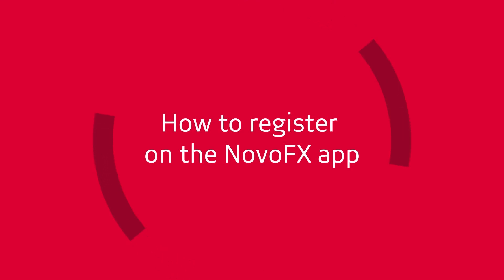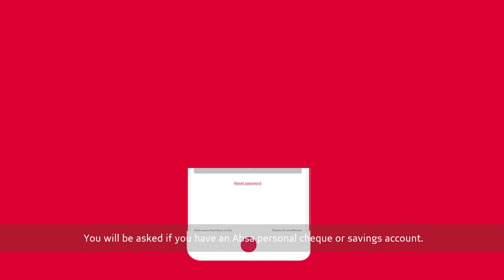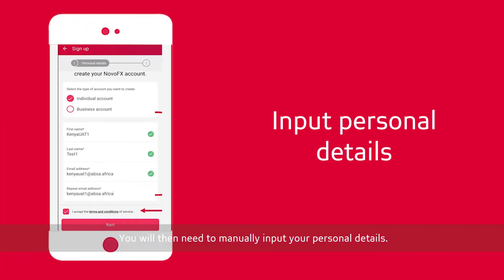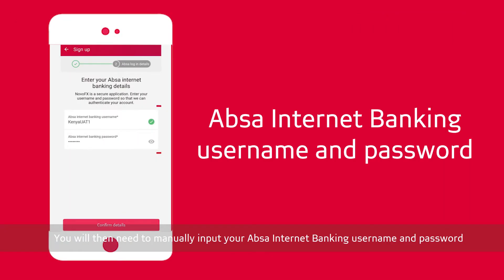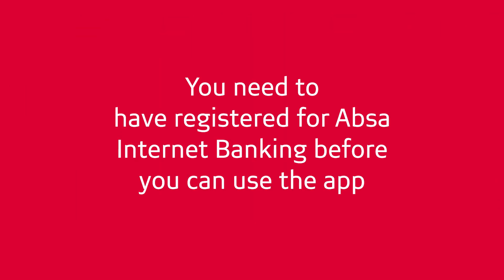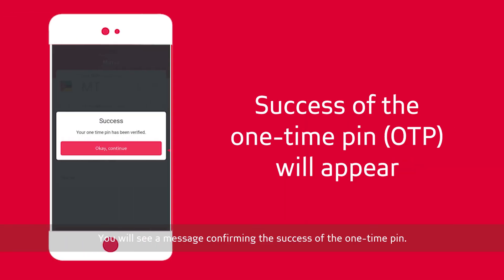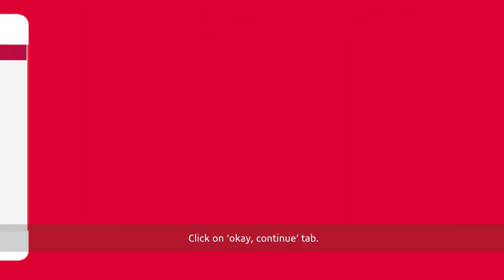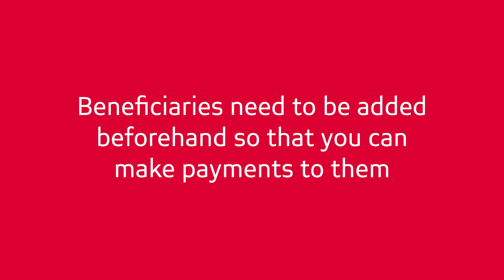How to use the NovoFX App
Wondering how to use our new Novo Fx App?
Easy, follow these steps and enjoy seamless cross-border banking.